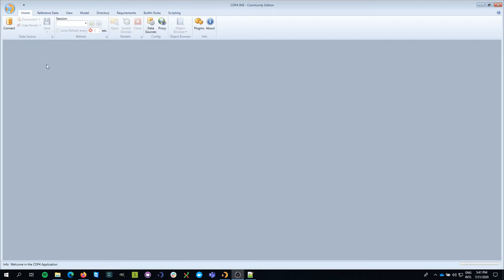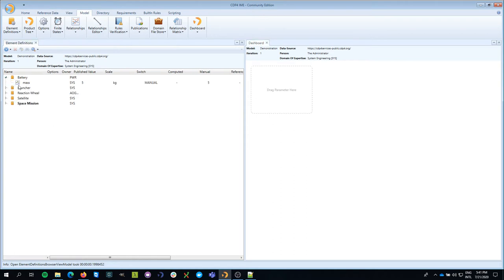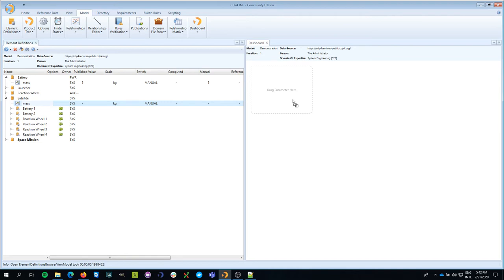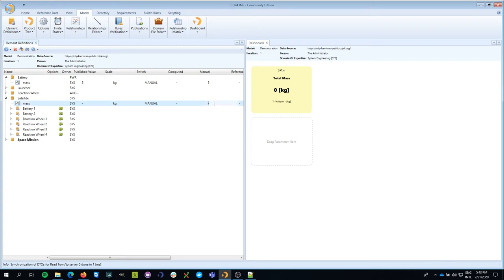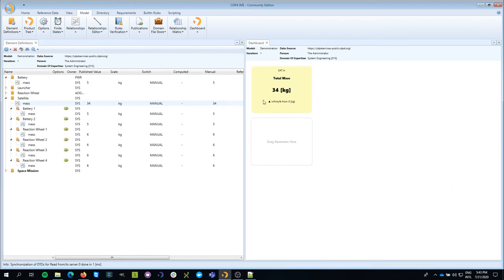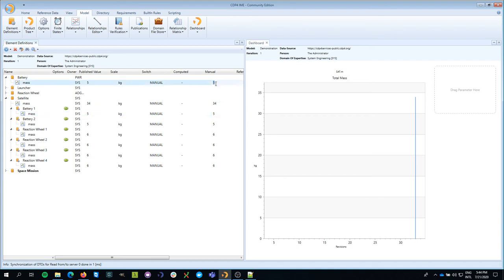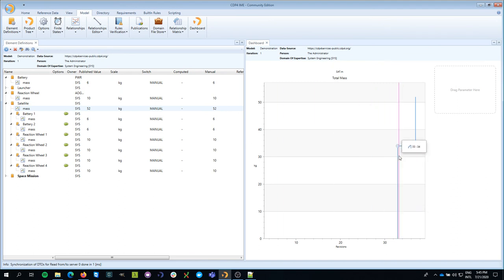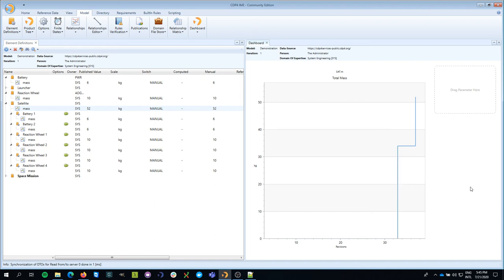CDP4 Episode 6: Parameter History - How to track the parameter values over time on CDP4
DP4 - Episode 6 - Parameter History

A tutorial that explains how to visualize and track the evolution of the value of a parameter. In order to connect to the public demo server, please use the following url username: admin password: pass

For more information on CDP4 or on concurrent design, please visit RHEA Group's